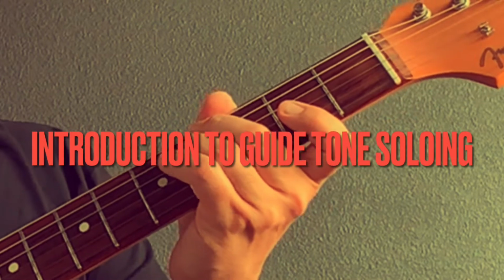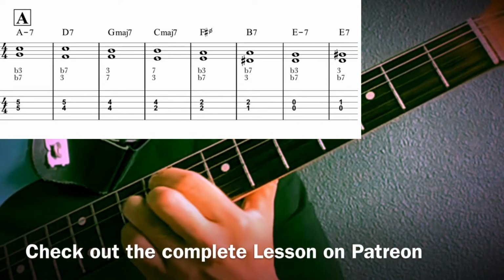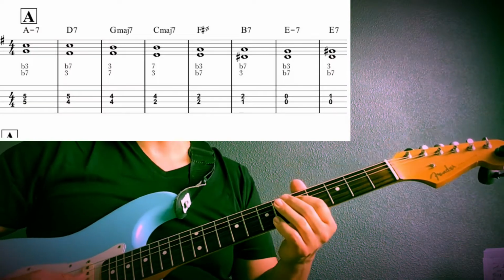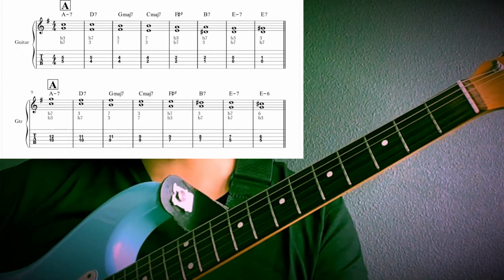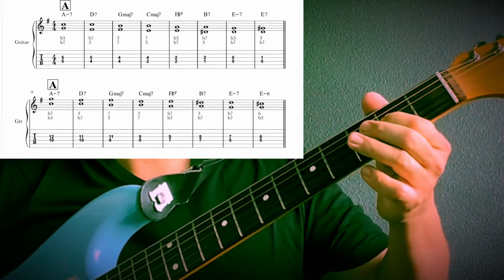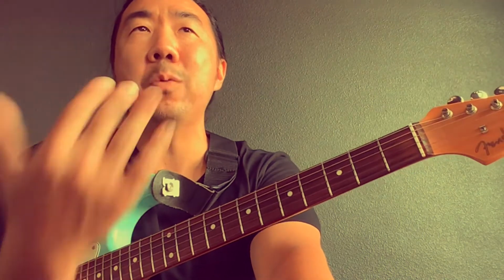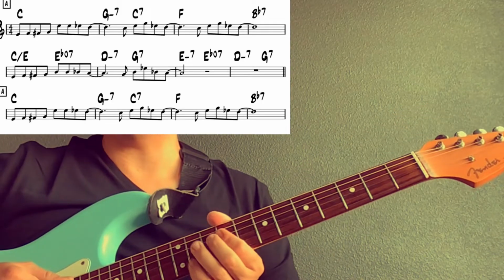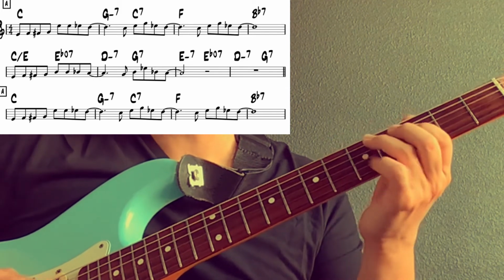Introduction to Guide Tone Soloing- Jazz Guitar ￼Improvisation Strategies￼